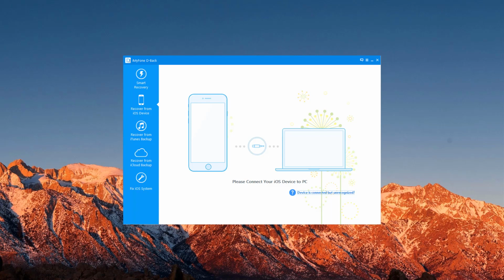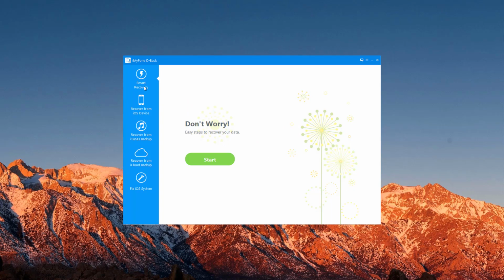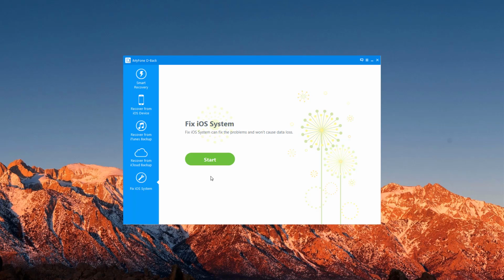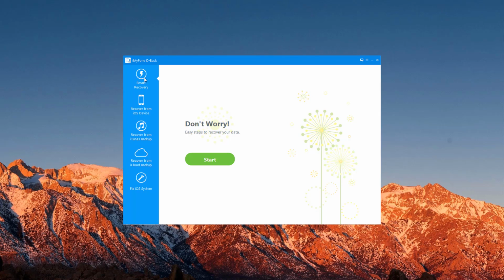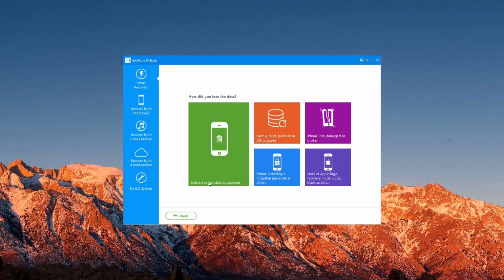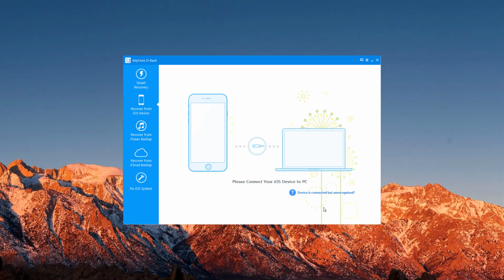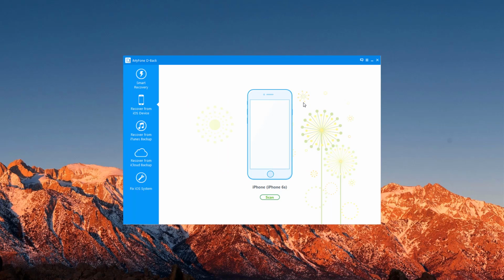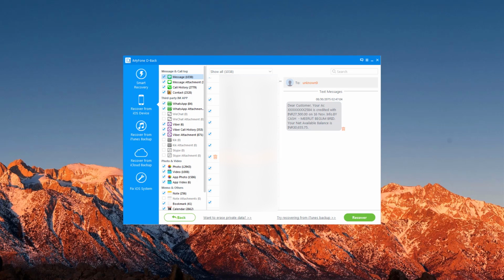iMyFone D-Back giveaway: Recover deleted iPhone Data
In this video we Quick reviewed iMyFone D-Back

iMyFone is holding Christmas super sale. You can get iMyFone Umate (iPhone cleaner software) at only 5$ (original price 29.95$)
The software can free up massive space for iPhone/iPad/iPod by cleaning cache, junks, hidden temporary files, compress photos losslessly, scan large files for deletion, etc, and boot your iOS performance.